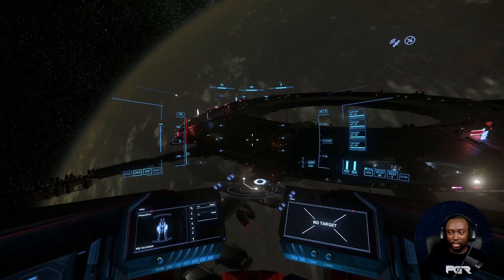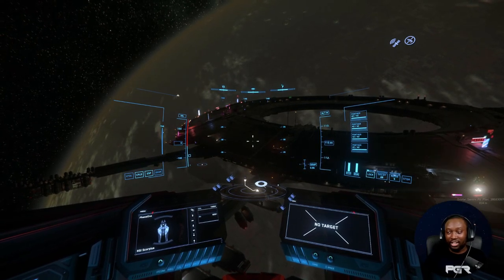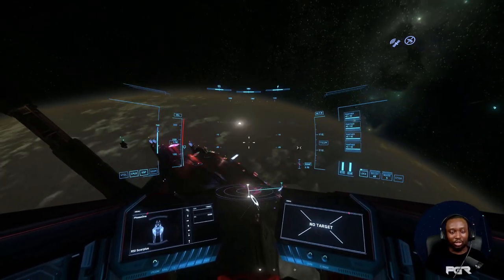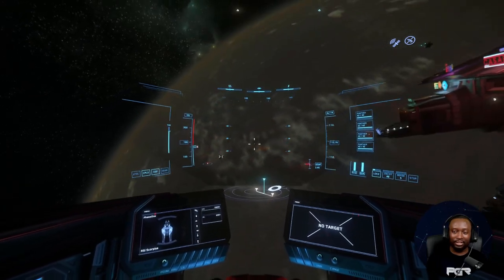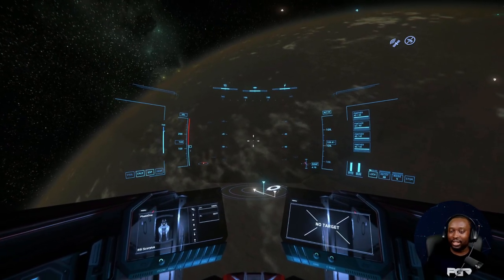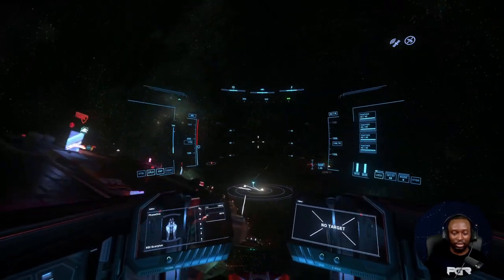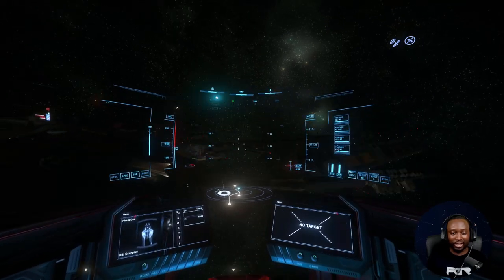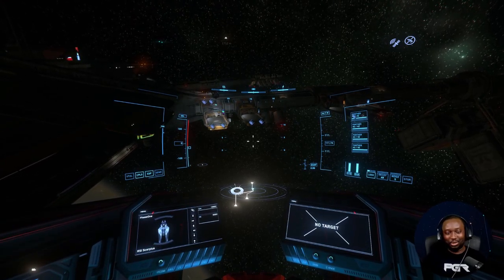Why I Chose The POLARIS Over The CARRACK - Star Citizen